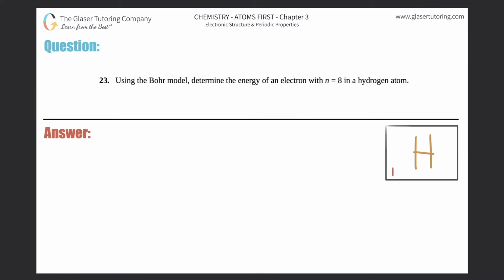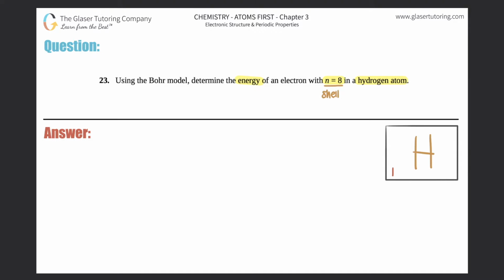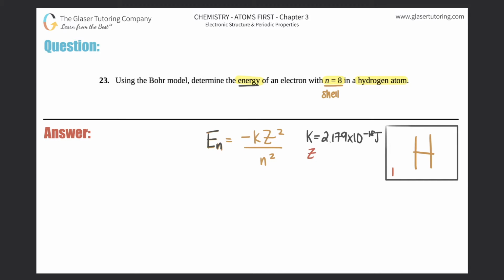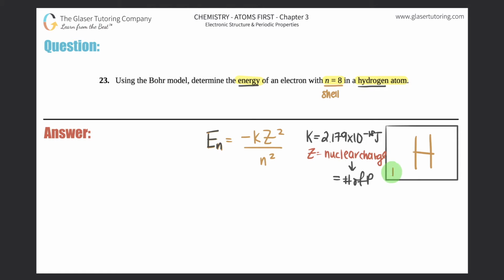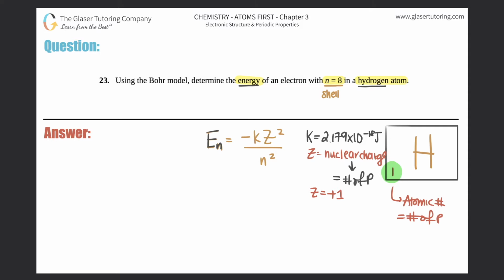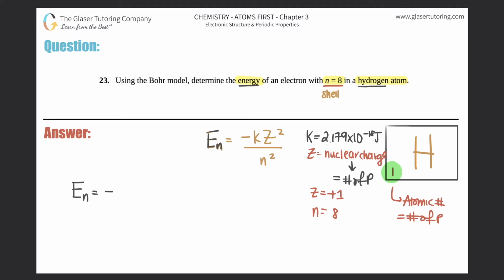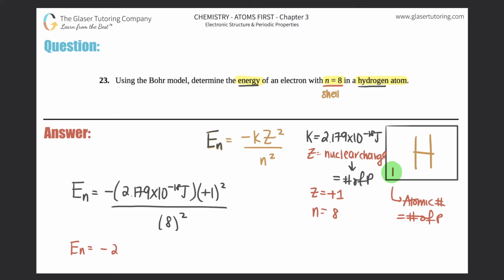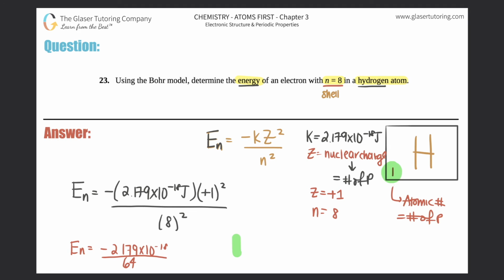6.23 | Using the Bohr model, determine the energy of an electron with n = 8 in a hydrogen atom.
Using the Bohr model, determine the energy of an electron with n = 8 in a hydrogen atom.